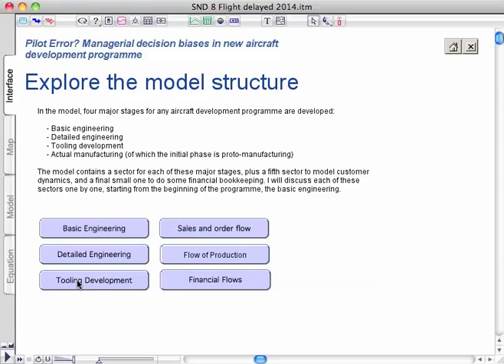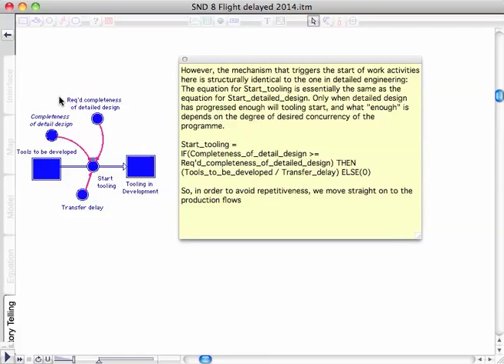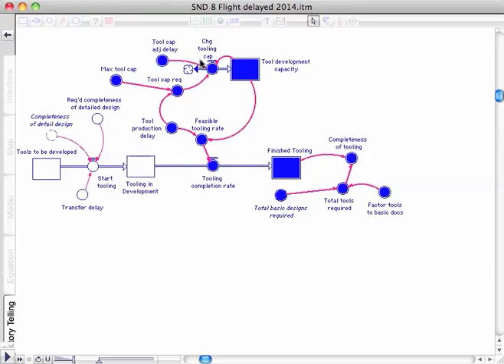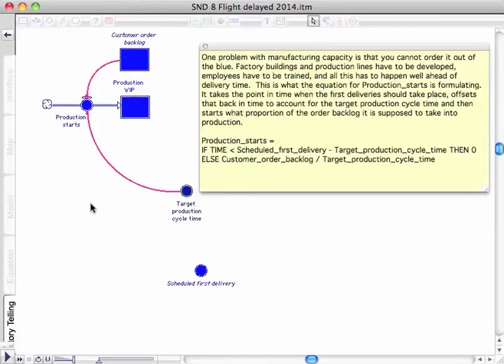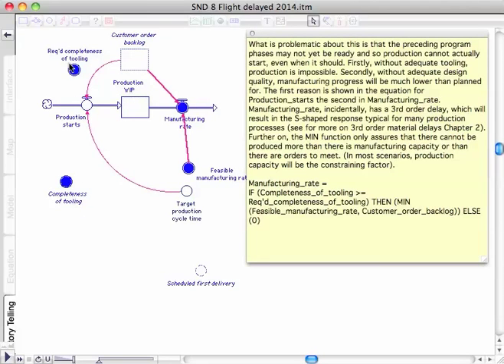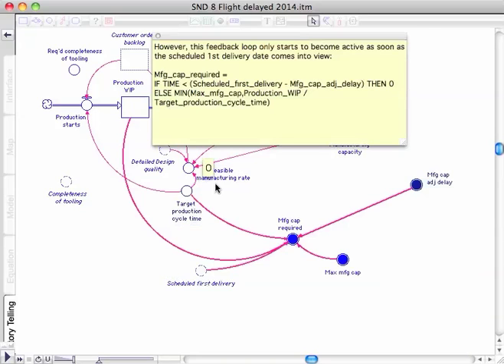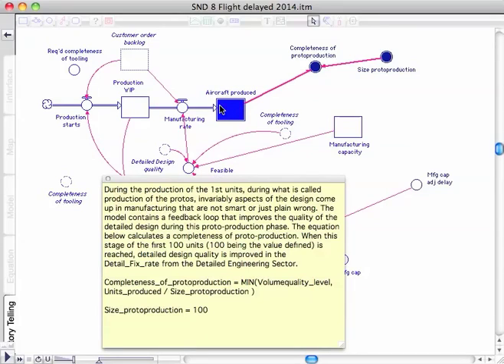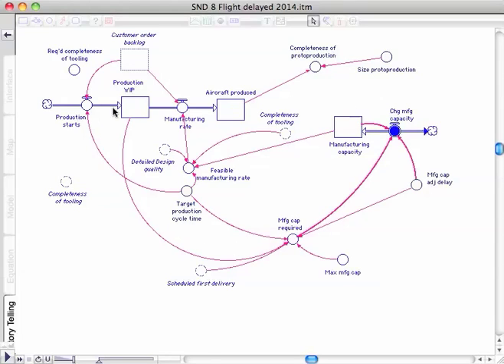SCD Chapter 8 Ithink GP 2 Tooling and Manufacturing flows